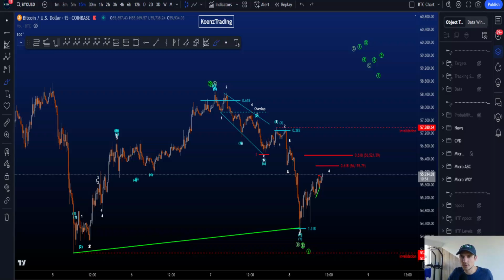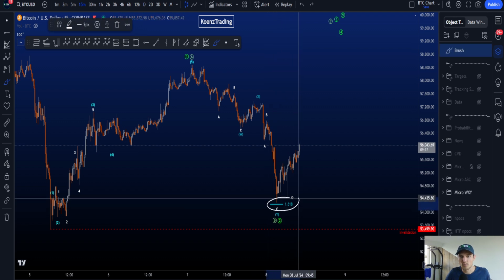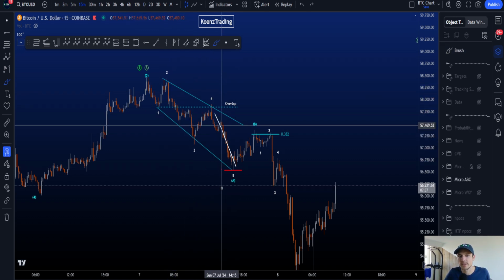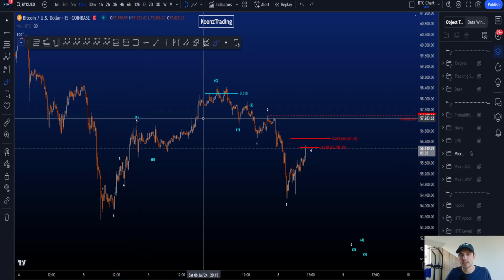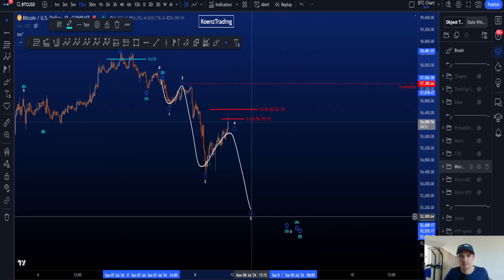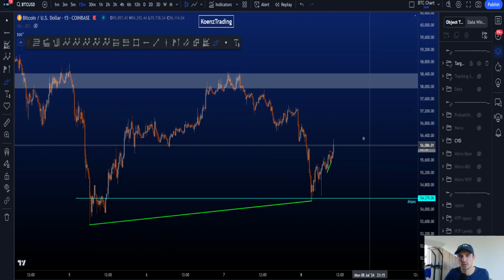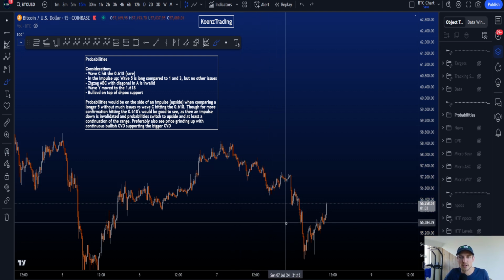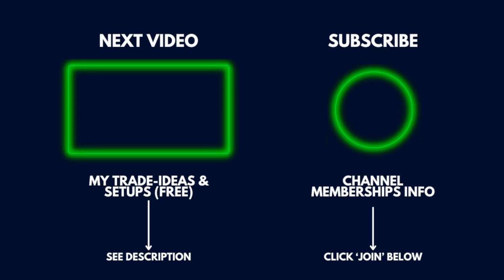Bitcoin Elliott Wave Technical Analysis Today! Bullish & Bearish Price Prediction BTC & News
▶ TIMESTAMPS
0:00 Local Bullish Scenario #1 (new)
2:24 Local Bullish Scenario #2 (new)
4:38 Local Bearish Scenario (new)
7:09 CVD Divergences (update)
8:31 News
8:53 Probabilities